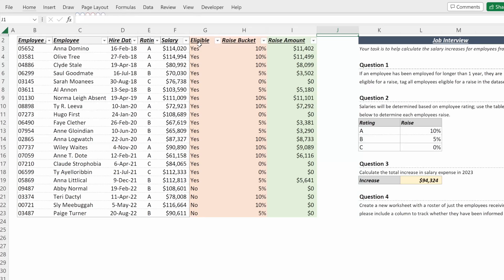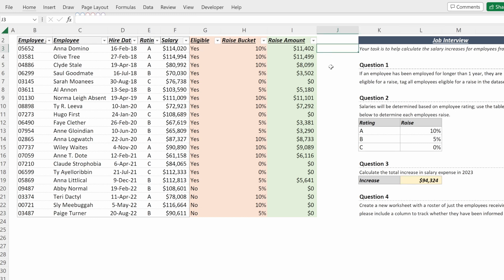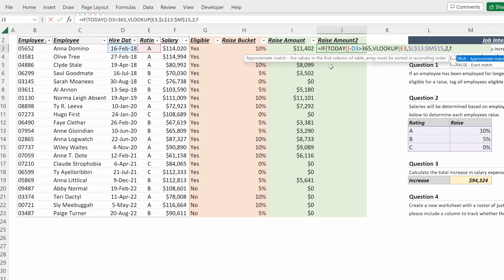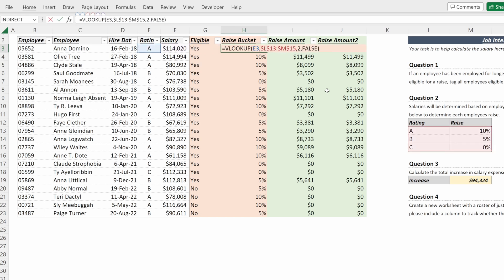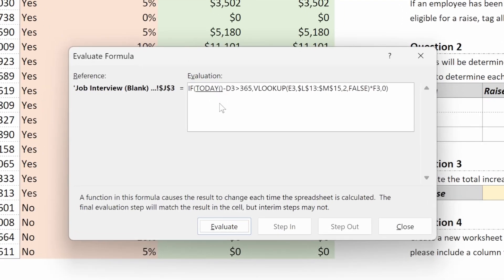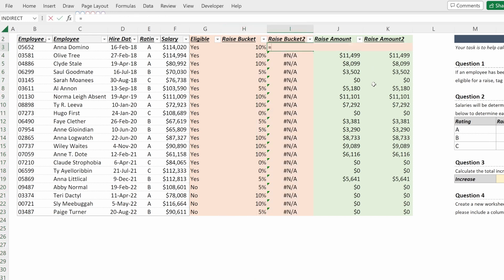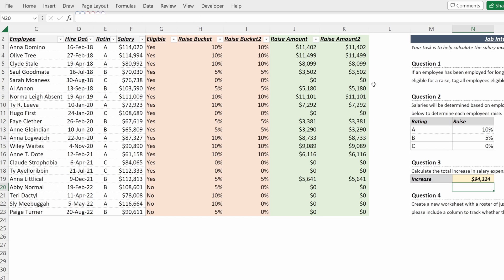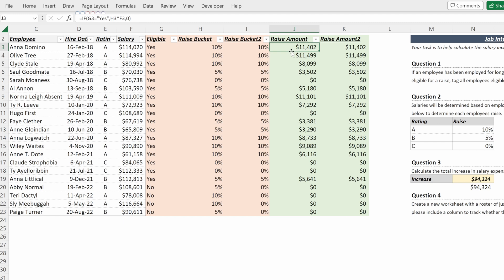Excel Formulas (One Column vs Multiple Columns?)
In this video we walk through the different ways to use Excel Formulas, and the merits of splitting your formulas into multiple columns vs using one column.